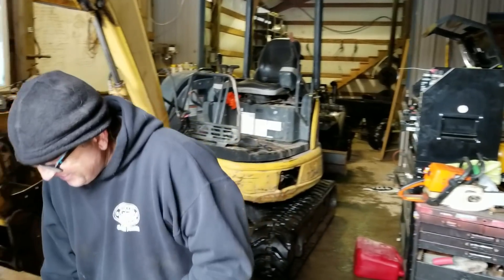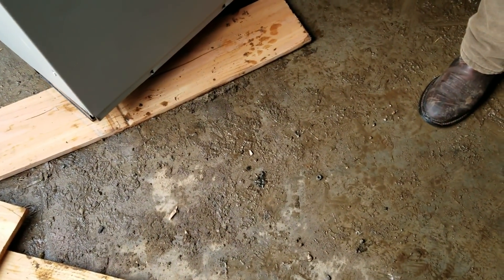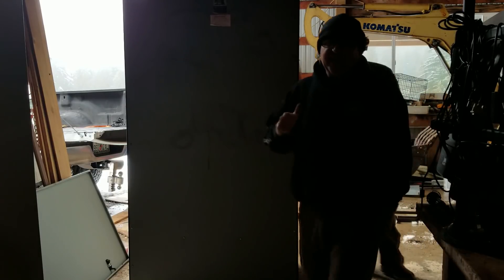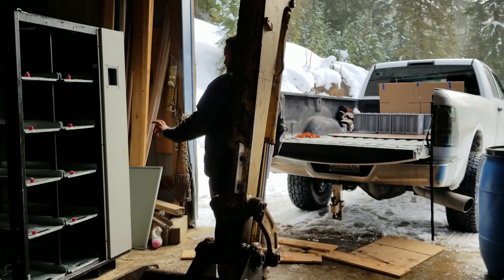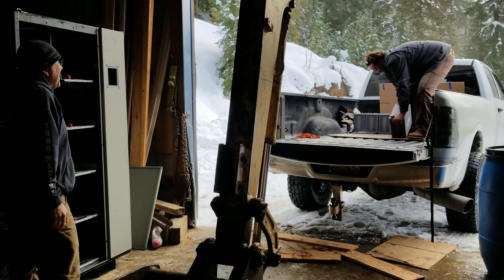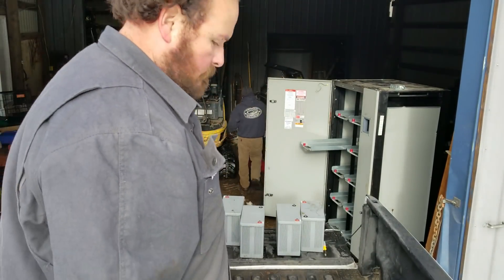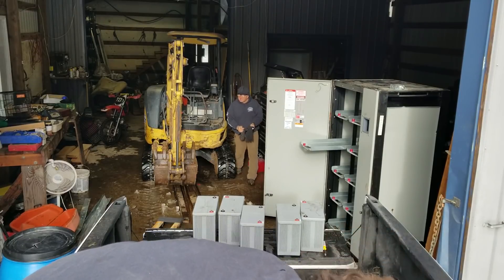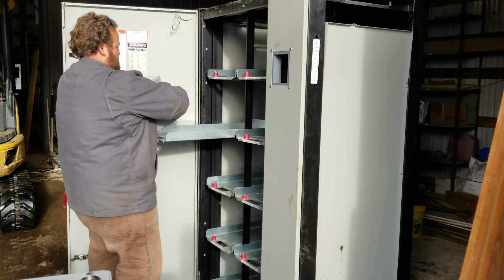New Deep Cycle Batteries For The Hydroelectric Power Bank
We had the opportunity to spent time with a friend that has a Hydroelectric power system. The system is really amazing as it runs year round and powers the house and shop